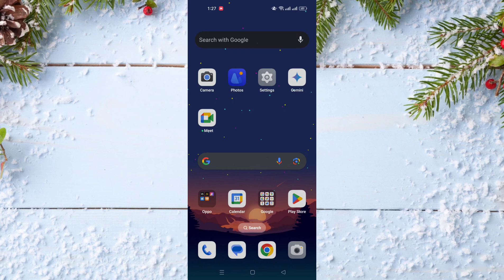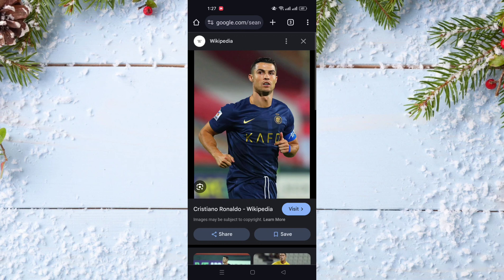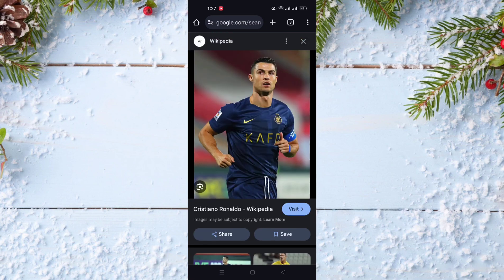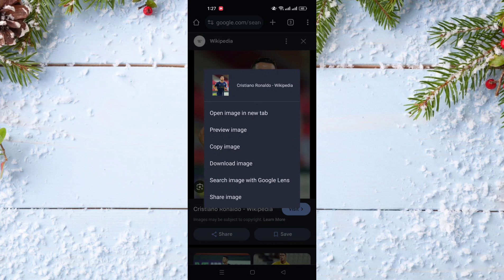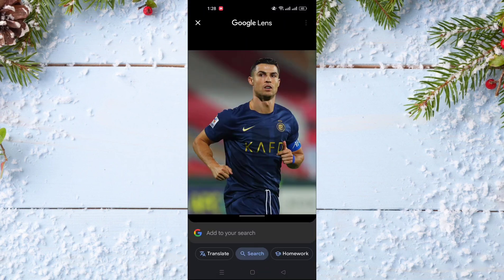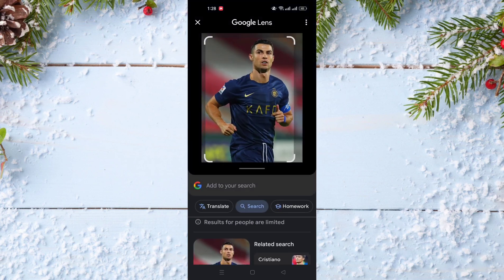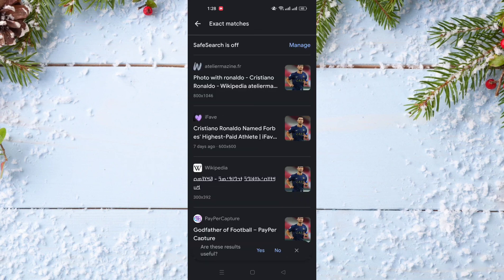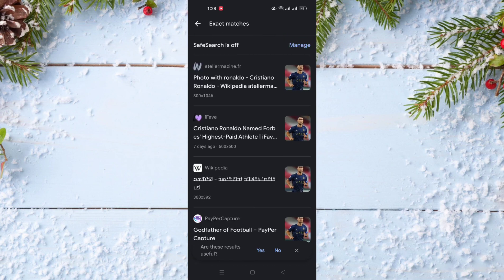How To Find Similar Images with Google Lens (Step-by-Step)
Ever seen an image online and wondered where it came from or what it's about? With Google Lens, you can search the internet using an image instead of text! This video shows you how to use this powerful tool for reverse image searches, finding similar images, and even translating text within pictures.